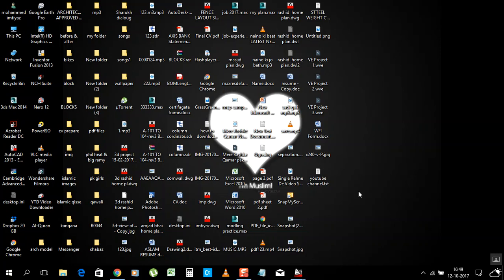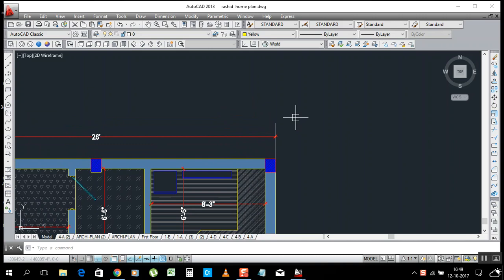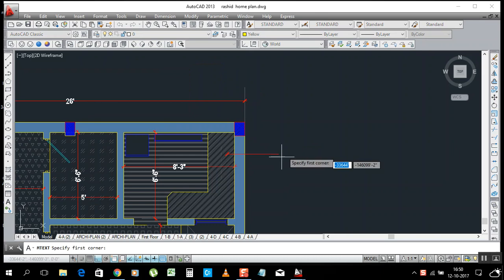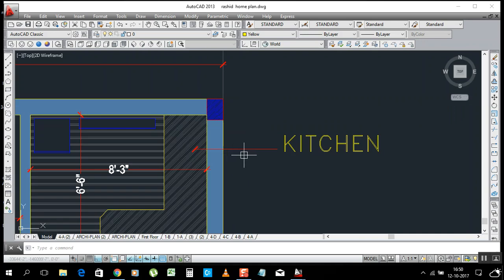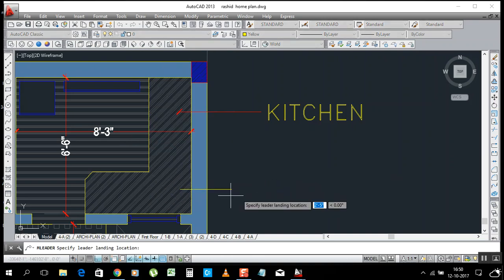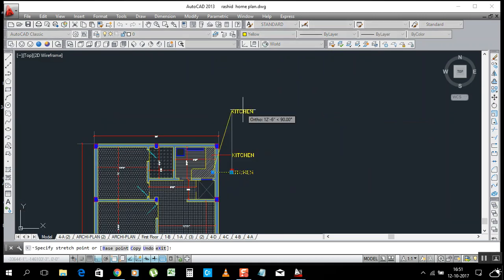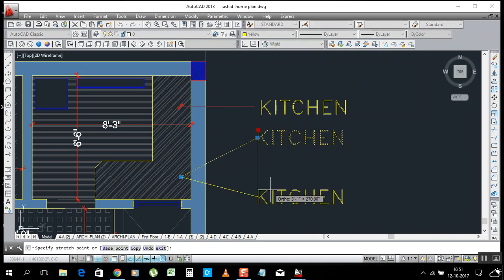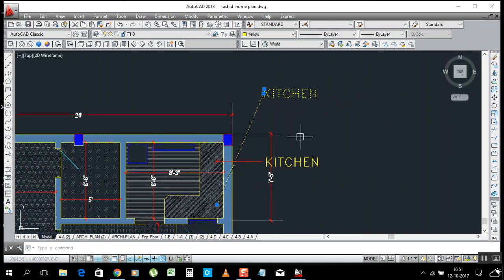AutoCAD Classes Leader with text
Check out for more Tutorials!